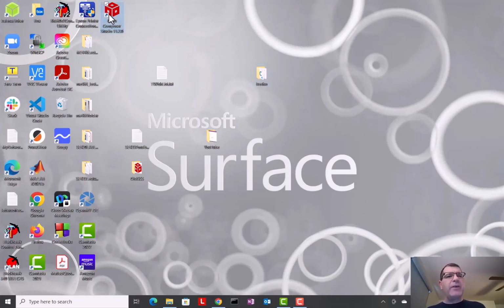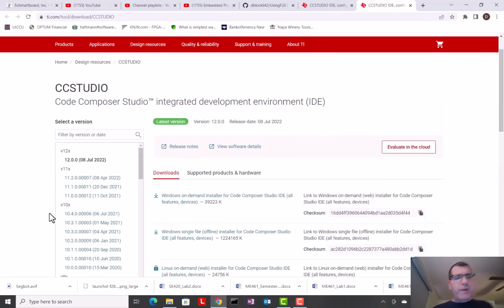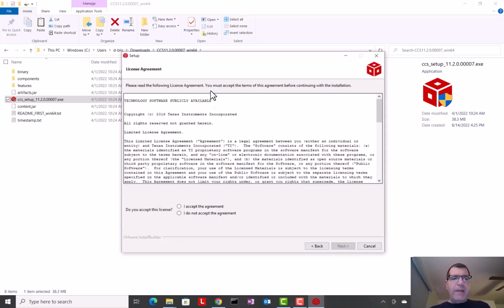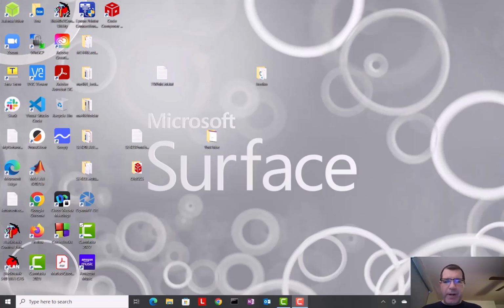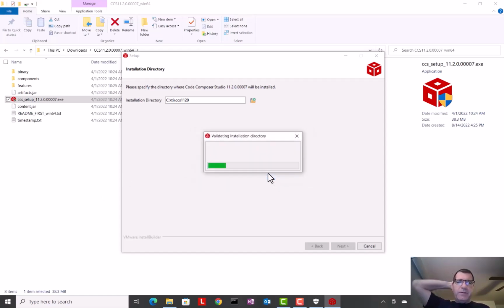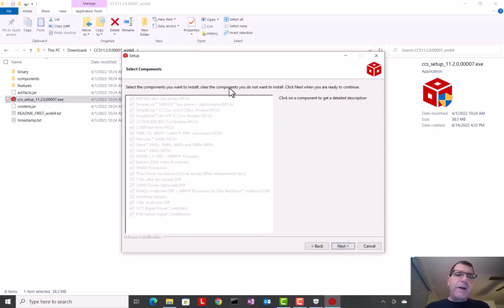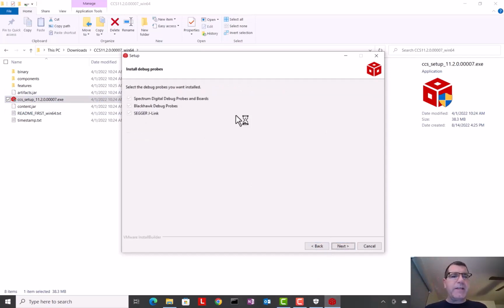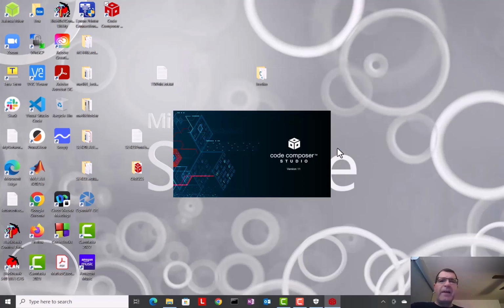Installing Code Composer Studio 11.2 on Windows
Quick Video where I go through installing CCS 11.2 on Windows for use with the TMS320F28x processors